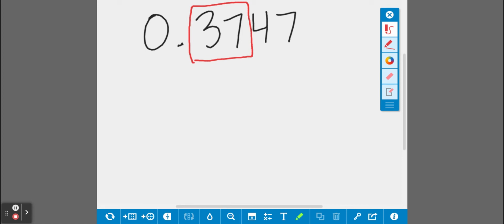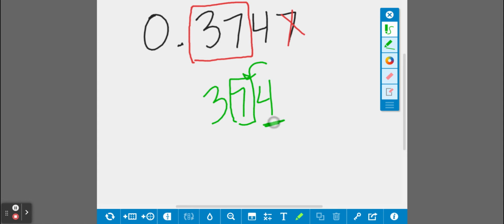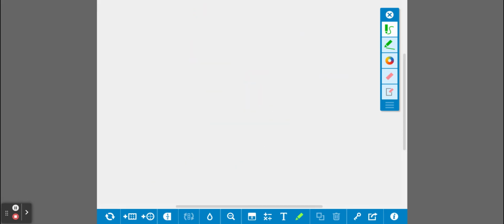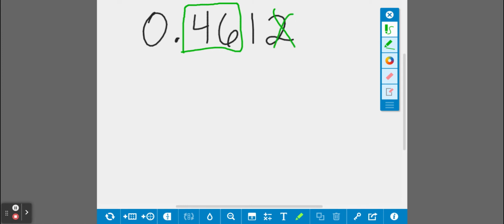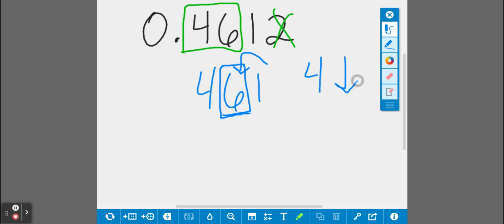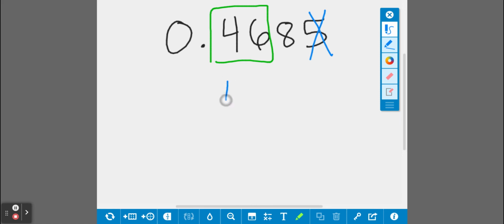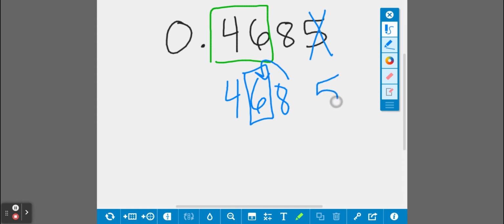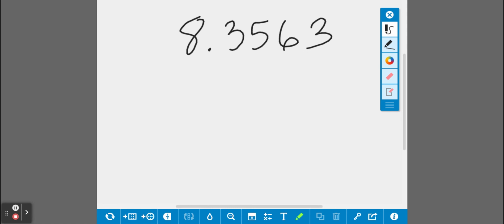Sales Tax - Rounding Decimals to 2 places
A review of how to round decimals to help us calculate HST